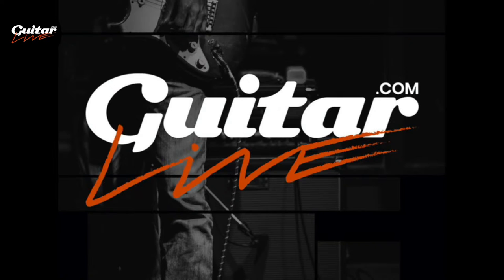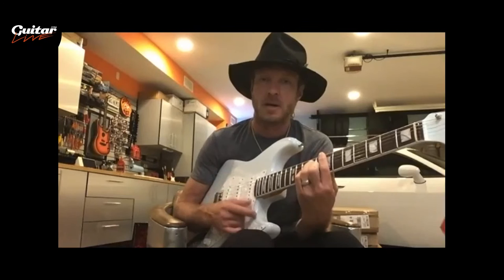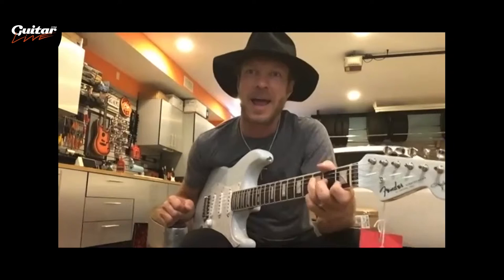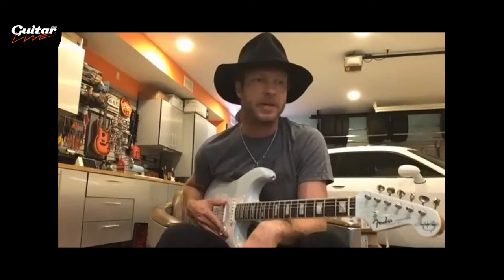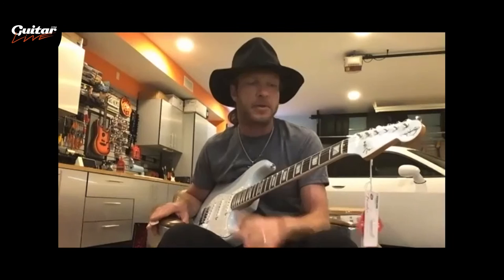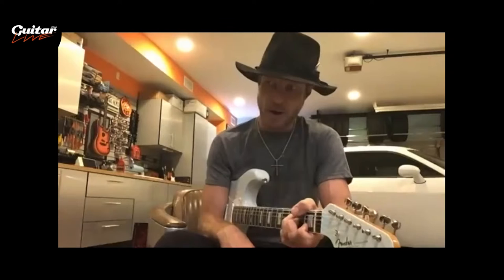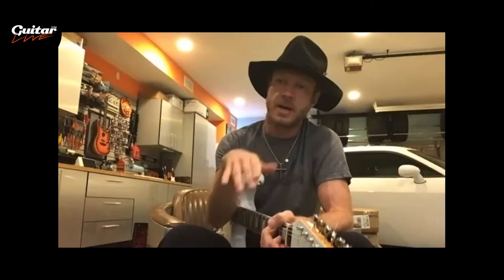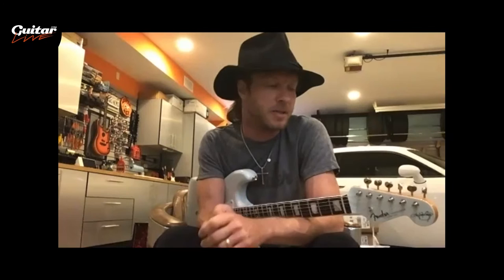“It's the pinnacle of the guitar”: Kenny Wayne Shepherd on Stratocasters and building his signature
Watch this video at Guitar.com Live so you don't miss out on our competitions or upcoming livestreams

The acclaimed blues virtuoso discusses his latest collaboration with Fender – the Kenny Wayne Shepherd Signature Stratocaster.